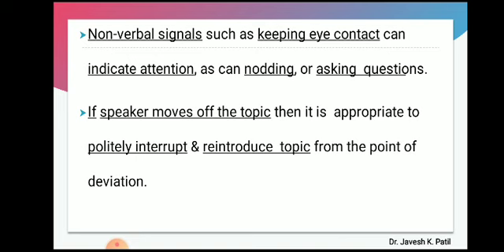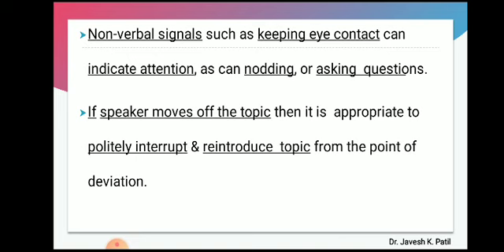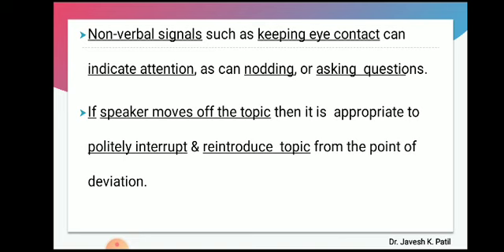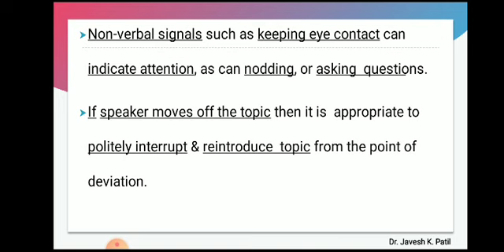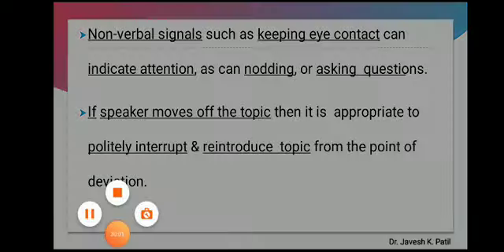Prescriptions and Medication Orders - 6